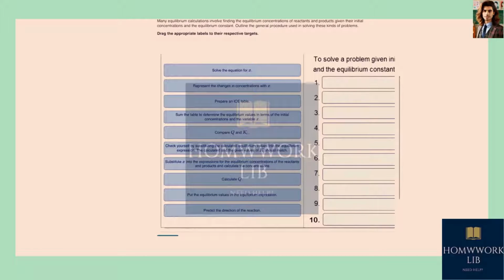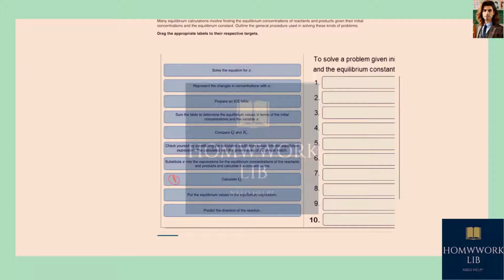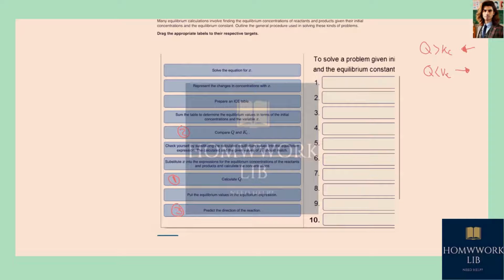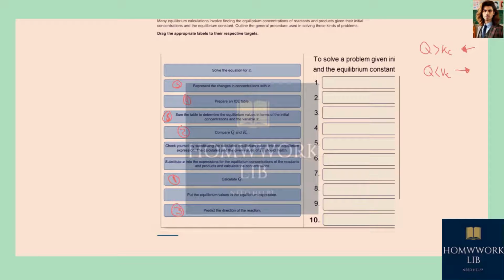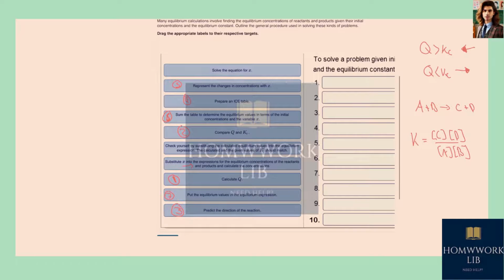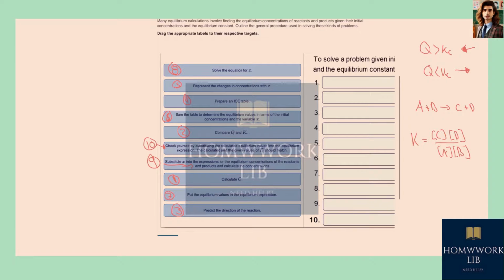[Chemistry] Many equilibrium calculations involve finding the equilibrium concentrations of reactant